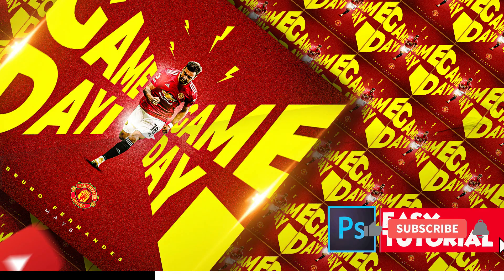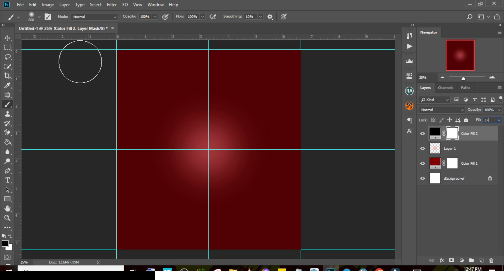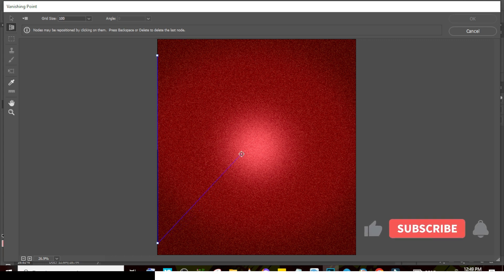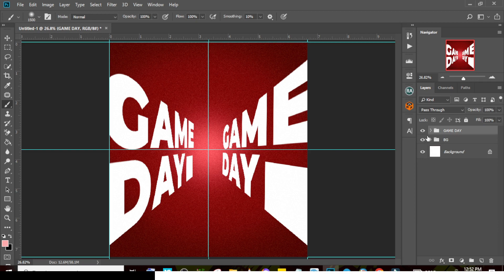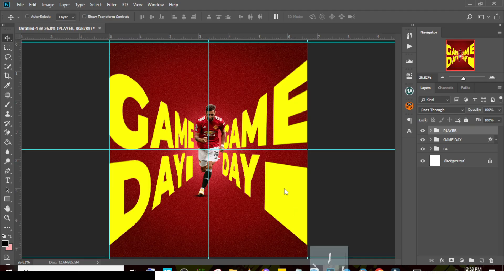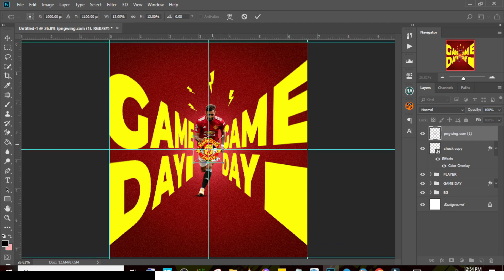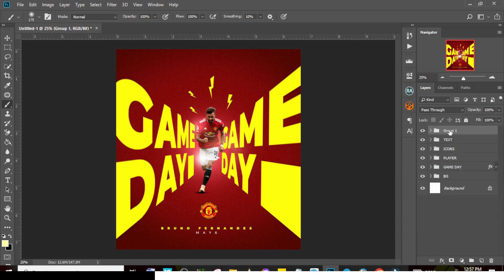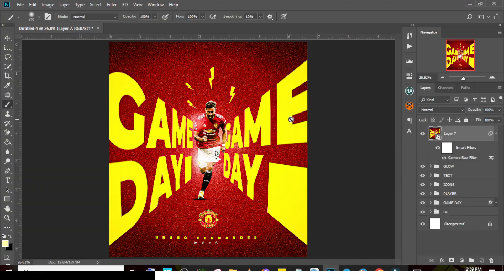Gameday Edit - How to Create a Gameday Graphic Design (Sports Photoshop Tutorials)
00:00 Intro
00:10 Starts
12:34 Ends

Seth Bani,
Seth K Bani,
Bani Seth,

1. Best Tool to Grow your Channel (TUBE BUDDY)

2. PAYONEER (Own an International Bank Account)